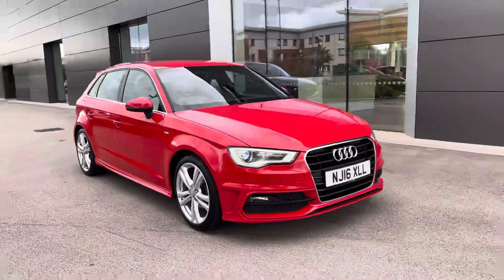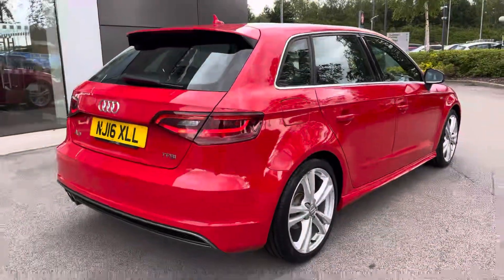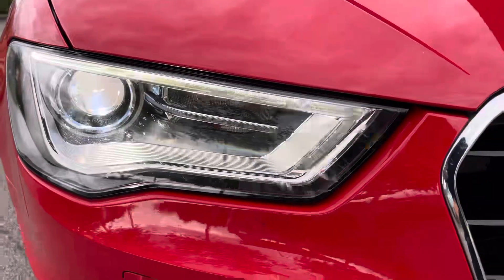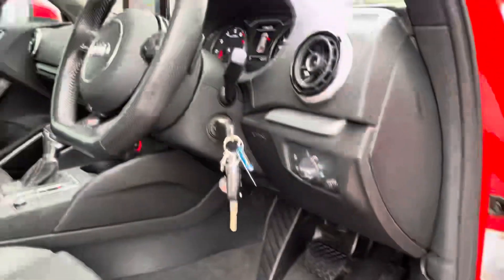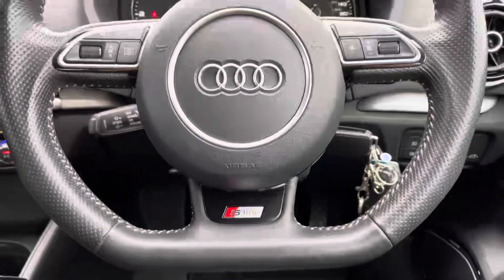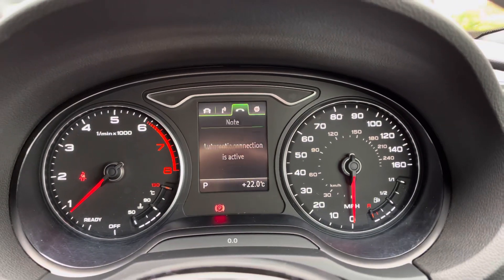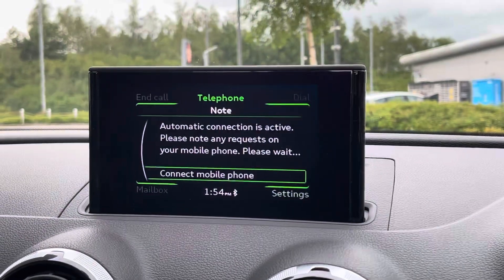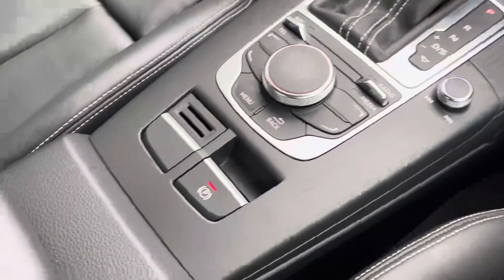Approved Used Audi A3 1.4 TFSI CoD S line Sportback S Tronic (Nav)NJ16XLL | Motor Match Crewe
Check out this Audi A3, now available for sale at Motor Match Crewe.

Reg number: NJ16XLL
Fuel: 1.4L Petrol
Transmission: Automatic
Mileage: 47,209 miles

Key Features:
18in Alloy Wheels - 5-Parallel Spoke Design Partly Polished
2 x SDXC Card Readers
AMI - Audi Music Interface
ASR - Anti Slip Regulation
Alarm - Thatcham Category 1
Aluminium Interior Elements
Audi Drive Select
Audio Output - 80 Watts
Car Jack
Cloth Headlining in Black
DAB Digital Radio
Display Screen Colour - 5.8in
Door Mirrors - Electrically Adjustable and Heated
Door Sill Trims with S Line Logo
Fog Lights - High Gloss Black Surrounds
Front Fog Lights
Front Passenger Airbag Deactivation Switch
Front Sports Seats
Full European Map Data
Gear Knob - Perforated Leather
Glovebox - Illuminated
Headlights - Automatic Dynamic Range Control
Headlights - Bi-Xenon Plus
Headlights Washers
Illuminated Vanity Mirrors
Inlays - Matt Brushed Aluminium
Interior Elements - Air Vents - Aluminium
Interior Elements - Frame Around the Inside Door Handle - Aluminium
Interior Elements - Glove Compartment - Aluminium
Interior Elements - Window Control Switches - Aluminium
Interior Lighting
LED Rear Indicators
Mobile Telephone Preparation - Bluetooth Interface
Model and Engine Technology Badges at Rear
Pollen Filter
Rear Parcel Shelf Removable
Rest Recommendation System
S Line Badges on Front Wings
S Line Body Styling
S line Design Front Bumper-Rear Diffuser-Side Sills and Roof Spoiler
Satellite Navigation System - SD Card Based
Seats - Adjustment for Cushion Depth
Seats - Extendable Thigh Support
Secondary Collision Brake Assist
Sport Suspension
Tyre Pressure Monitoring System
USB Connection
Voice Control
Voice Control - Navigation
Warning Triangle
Window Surrounds - Aluminium